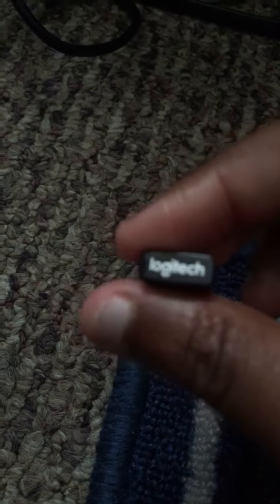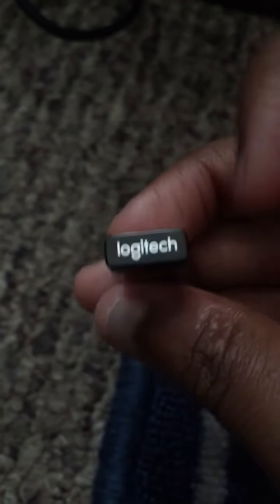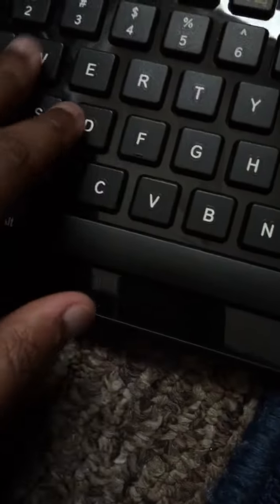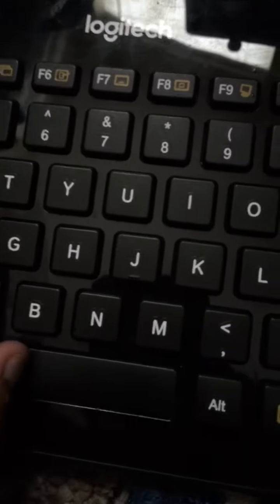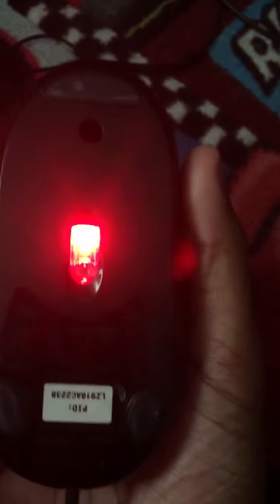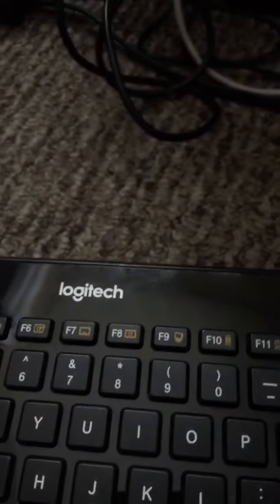How to connect a keyboard and mouse to Xbox one